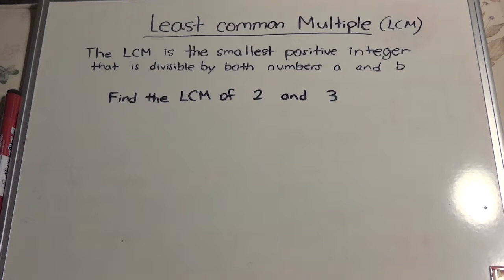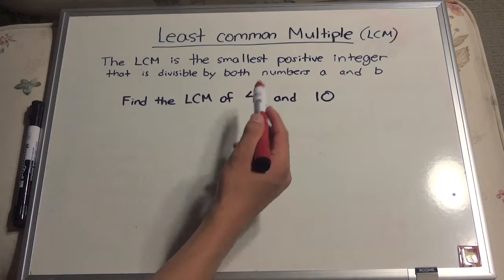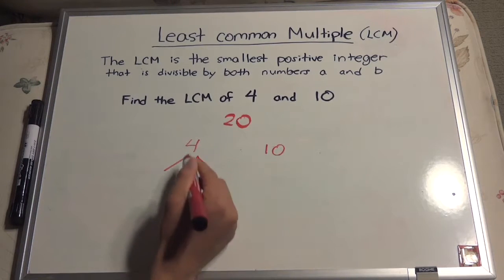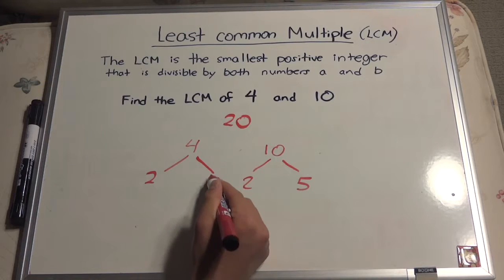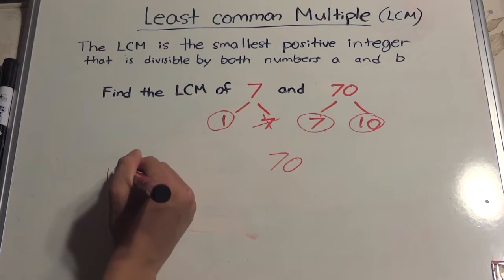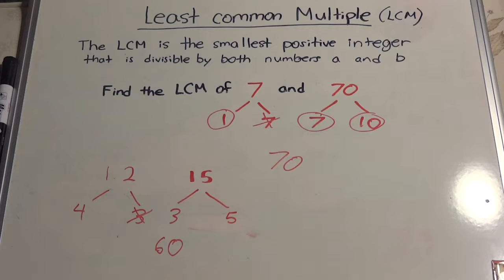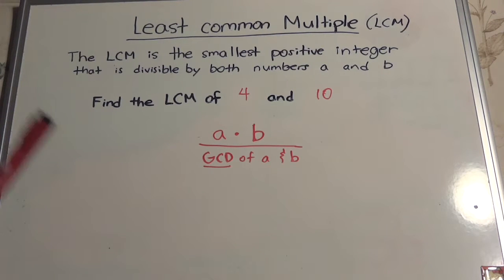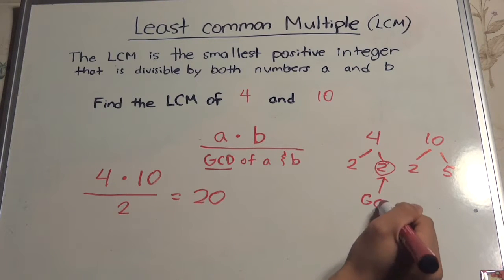EASY way to find the Least Common Multiple(LCM) tip ★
how to find the LCM. LIKE if the video helped. comment your thoughts on the video.